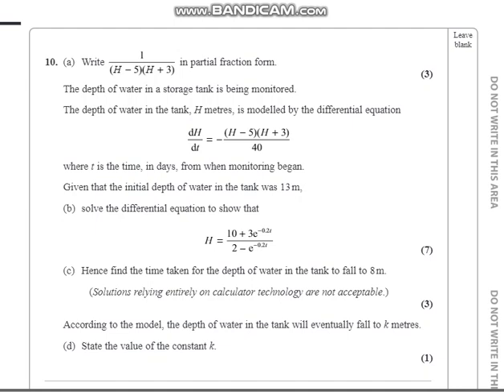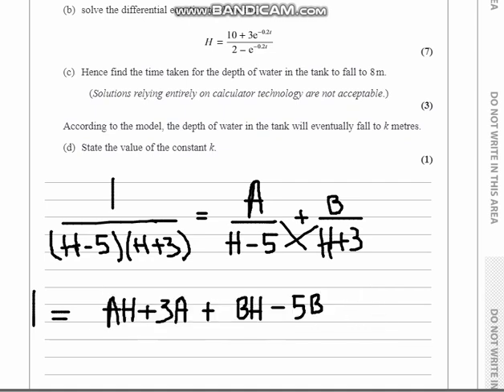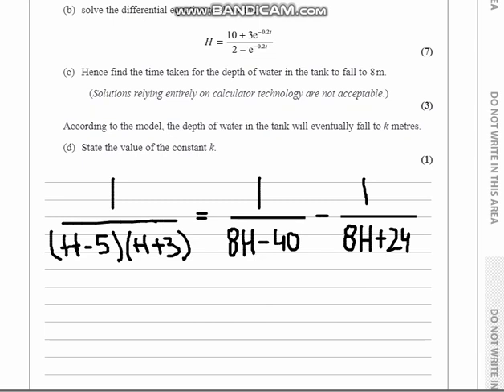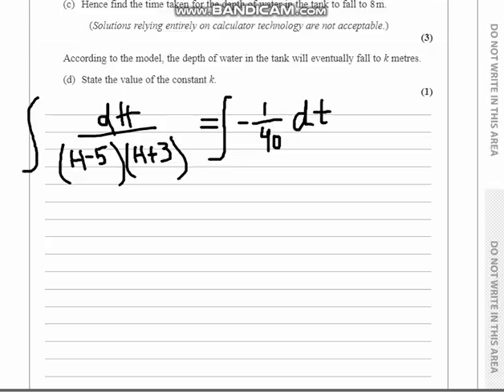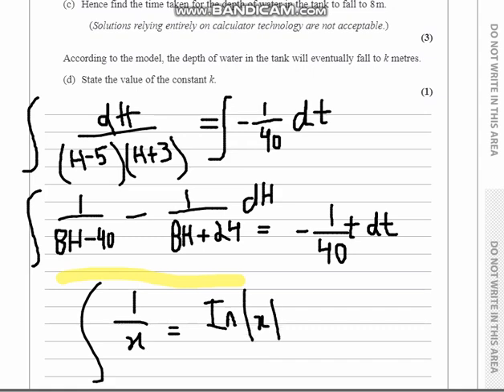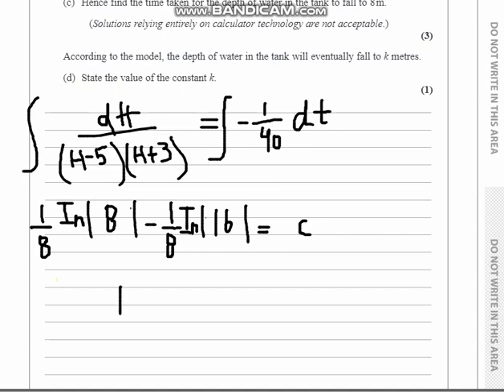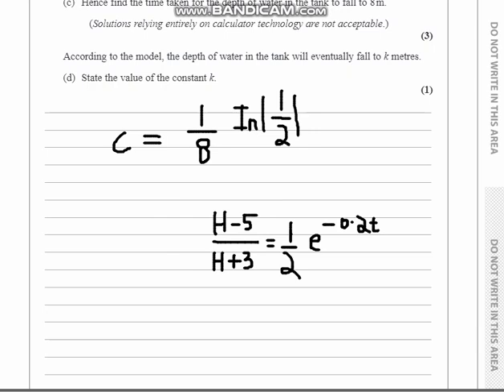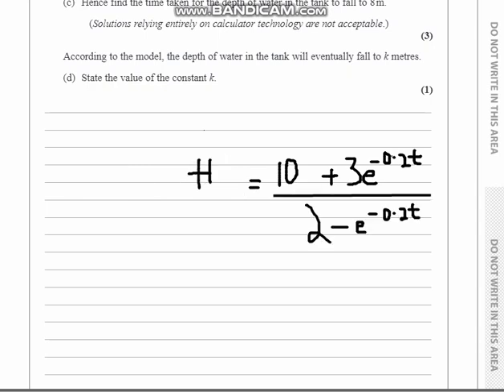WMA14/01 P4 *Jan 2021* Q10 (Partial Fraction) Pt.1